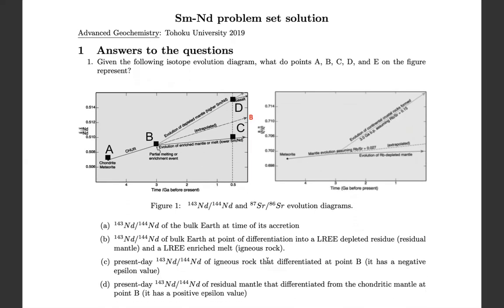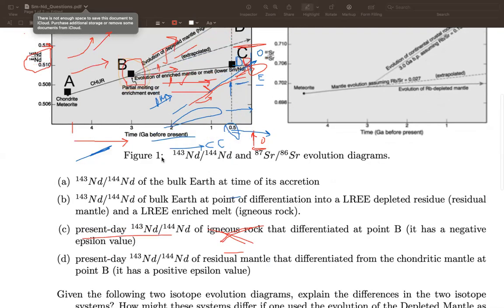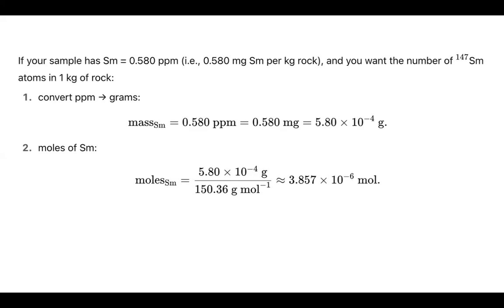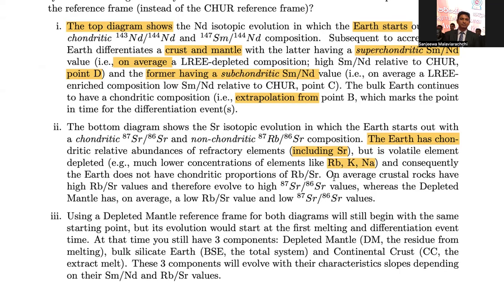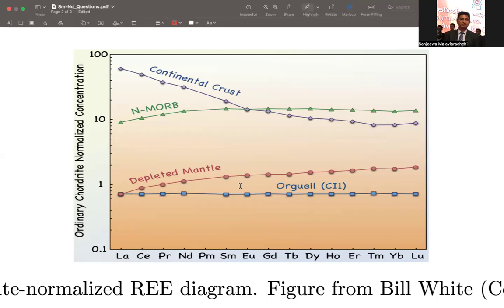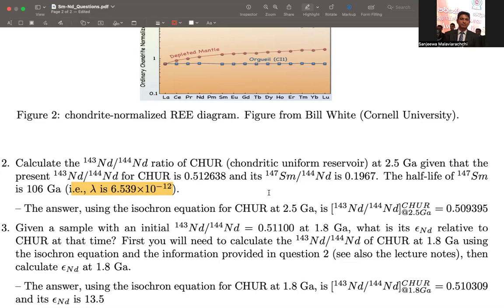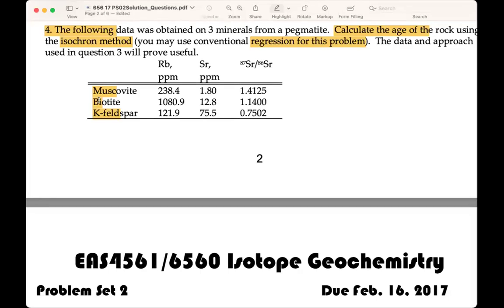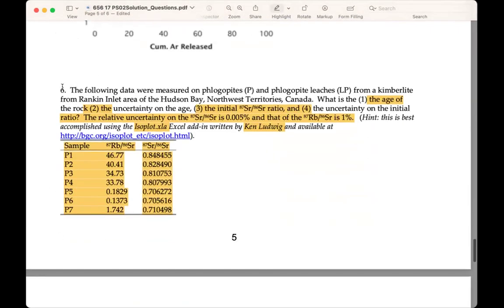Radiogenic Isotope Geology 22102025mp4